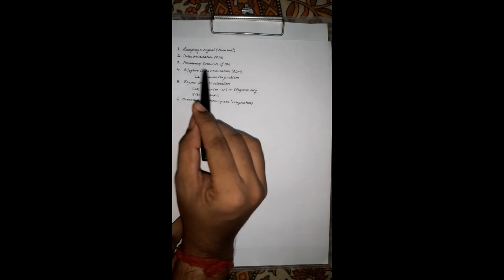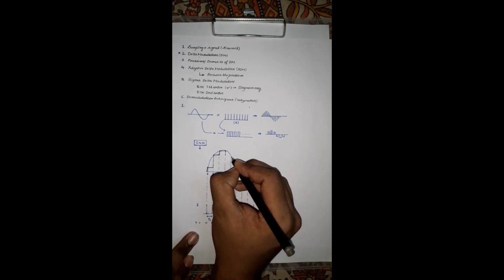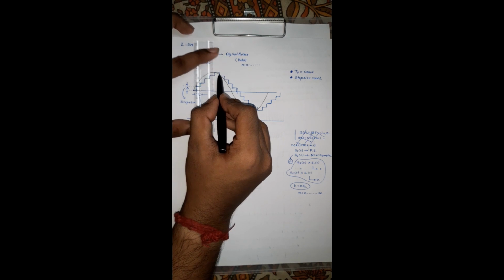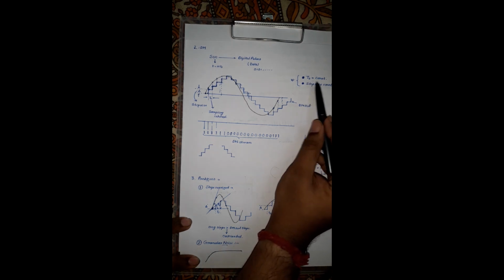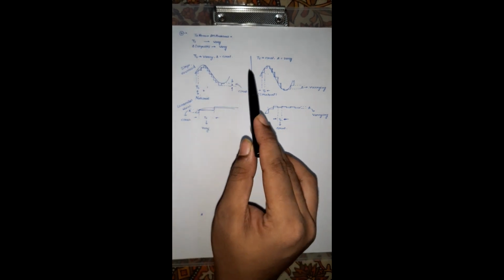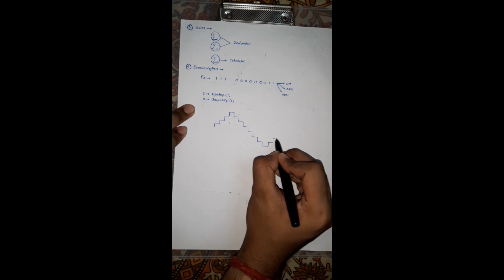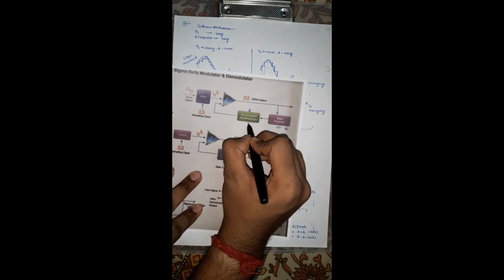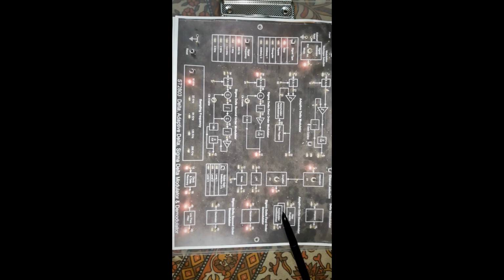Experiment No - 4 : Basics of DM, ADM & SDM Modulation and Demodulation - For Lab Purpose Only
Hi Guys, in this tutorial I have given a basic introduction to Delta Modulation (DM), Adaptive Delta Modulation (ADM) & Sigma Delta Modulation (SDM) and Demodulation. And with this the tutorial of 'Basics of DM, ADM and SDM' is finished. Thanks for visiting here